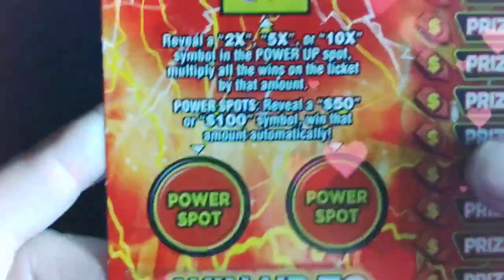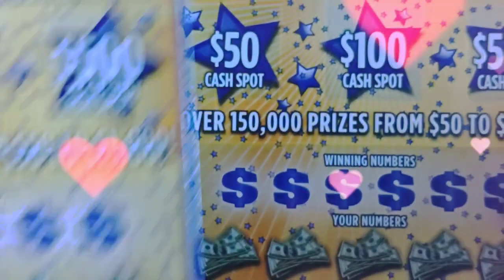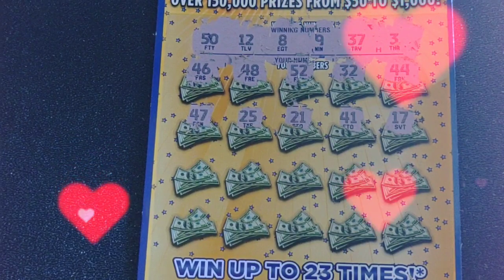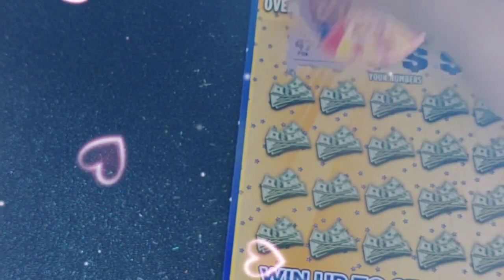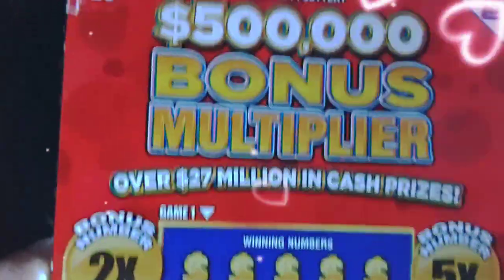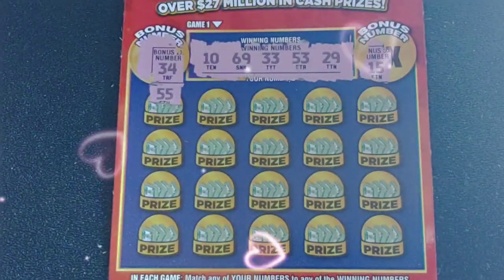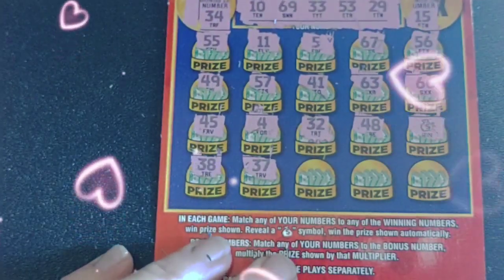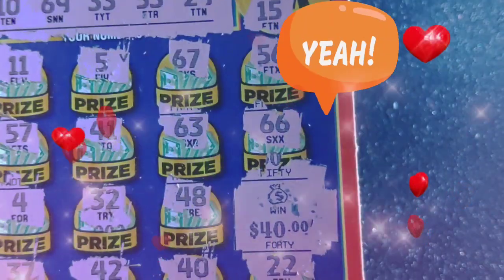Happy Valentine's Day!!!💕 Mississippi Love???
I travel this country and scratch tickets on my journey I also share slot videos, scratch videos and ride alongs. you must be 18 to watch my channel it is gambling 👍

if you feel you have a problem with gambling please contact...